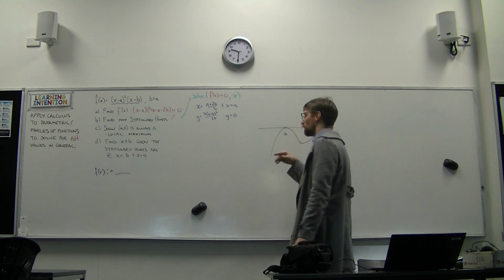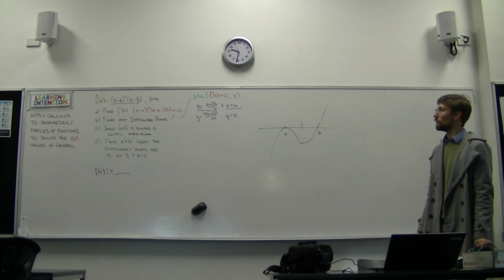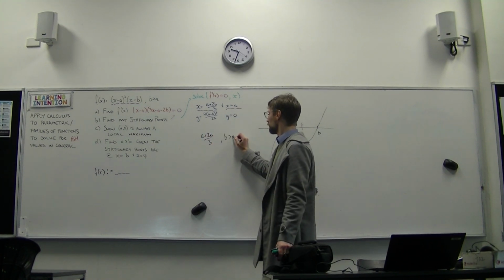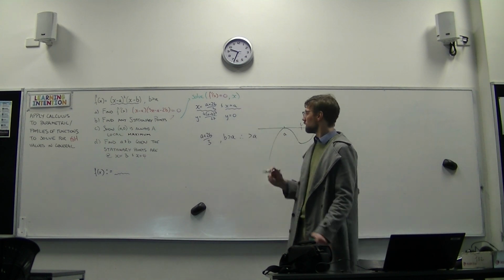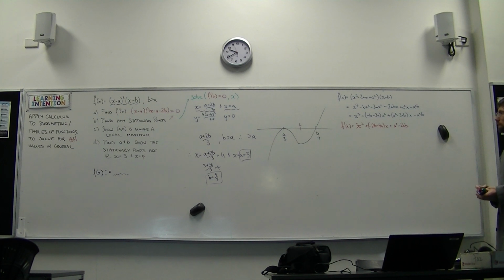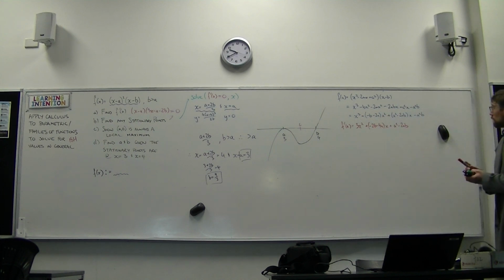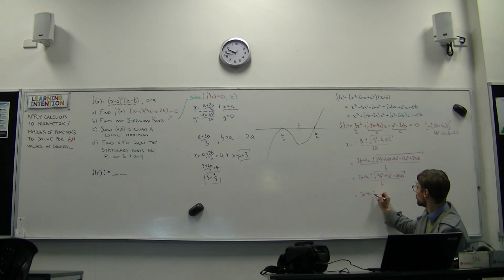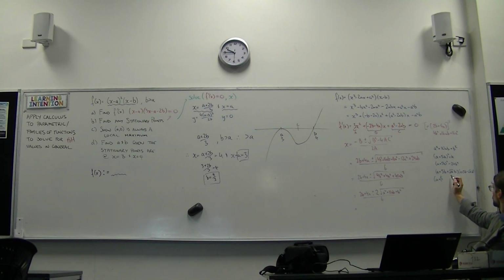MM12 041.2 - Apply Calculus to Parametric Functions to Solve for Values in General (2 of 2)